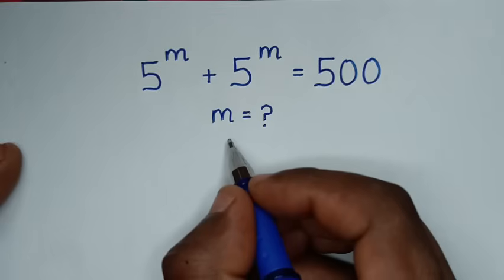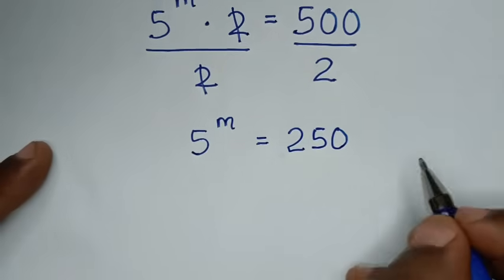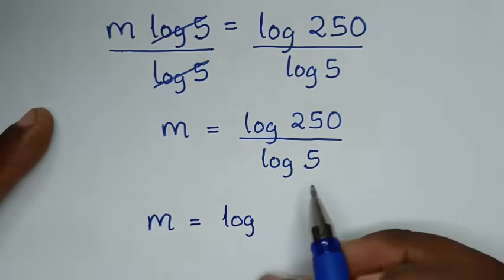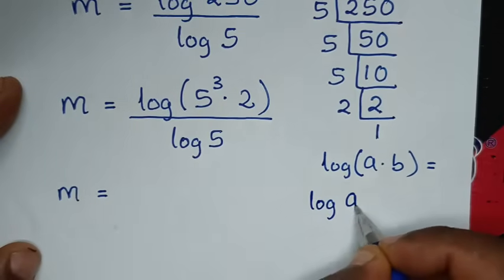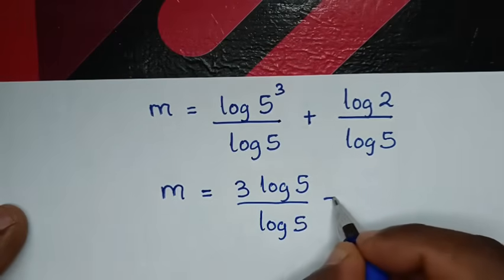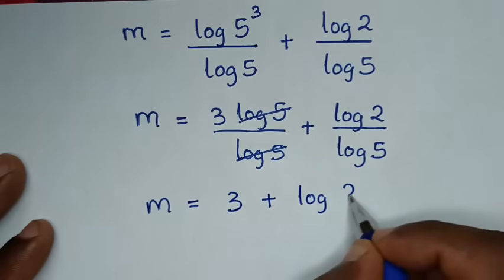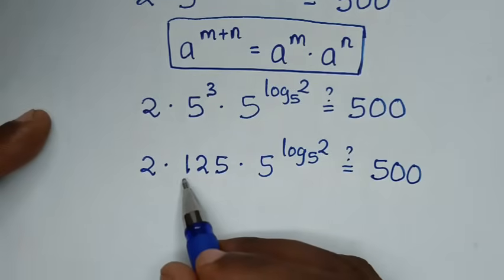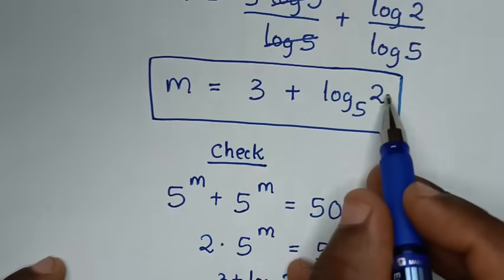Germany | Can you solve this ? | Math Olympiad